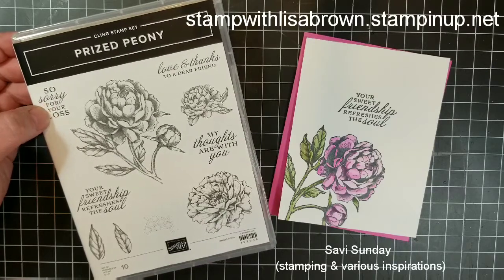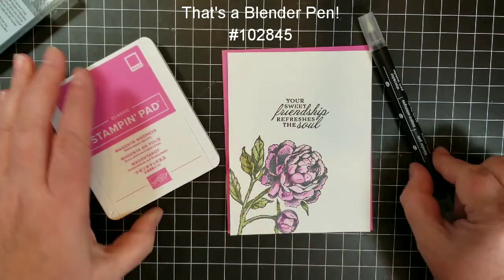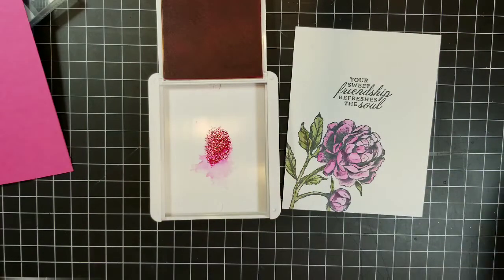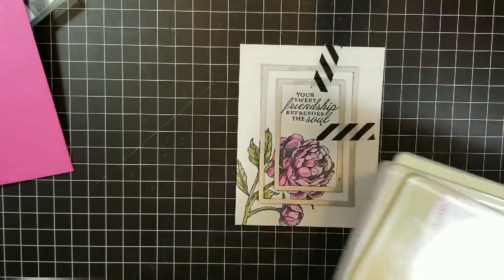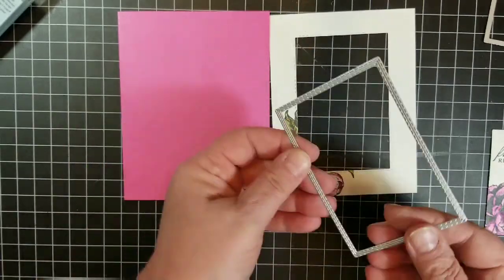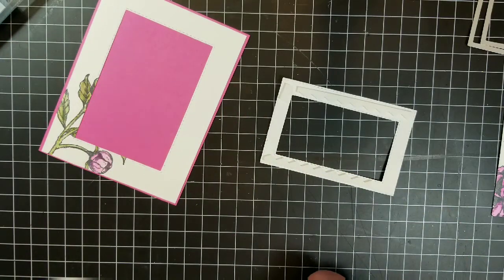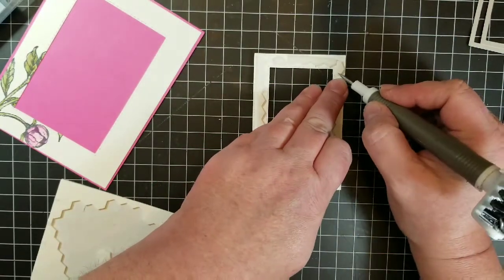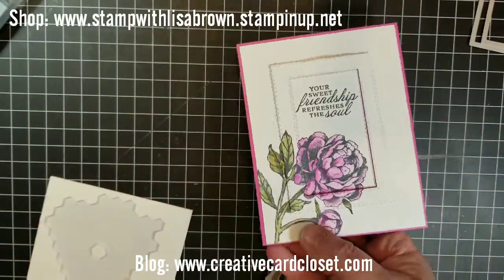SAVI Sunday 18 - Peony Frame Card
Love the new Prized Peony stamp set from the Peony Garden Product Suite just released June 2020!   This SAVI Sunday, I should you how to do a simple die cut to step-up a one layered or one dimensional card front, giving it a pop... Literally!